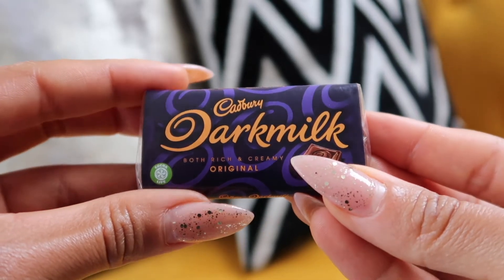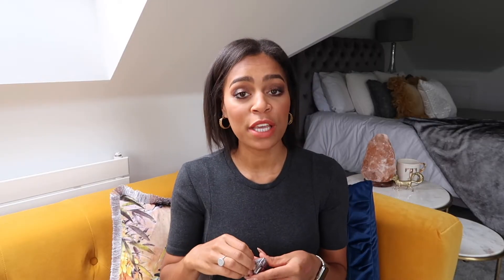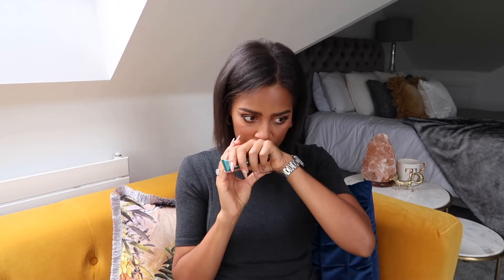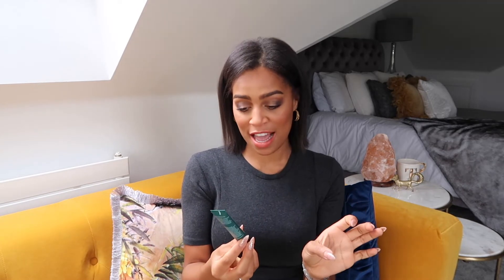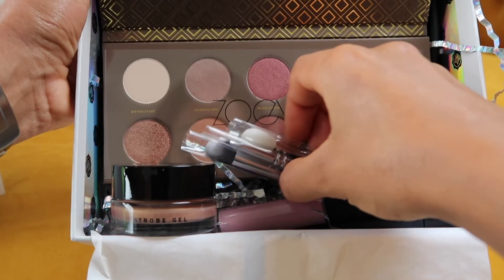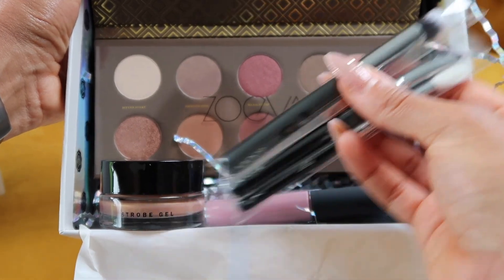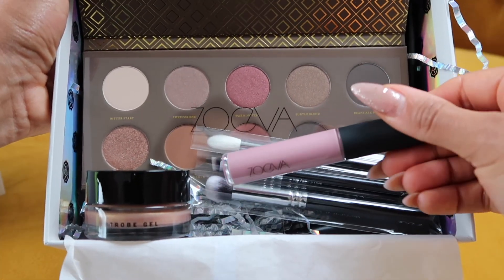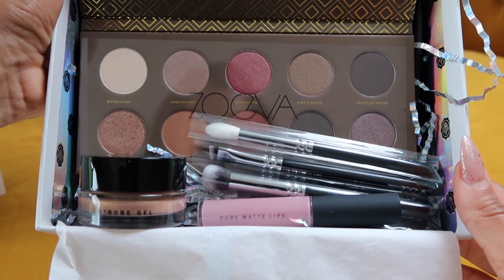The Beauty Tales Edition - Tisha's October Enchanted Spirit Unboxing | GLOSSYBOX UK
Check out Tisha's October 'Enchanted Spirit' unboxing. Explore the 5 amazing products in this month's box including The Beauty Crop's Blush Duo and Illamasqua's Hydraveil Primer. Our October box is sold out but you can pre-order our November box now